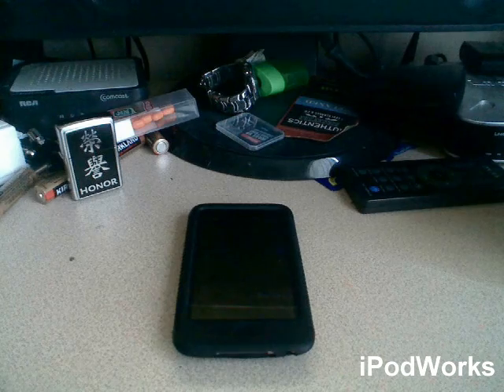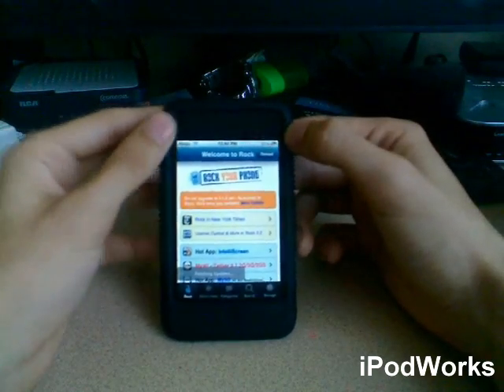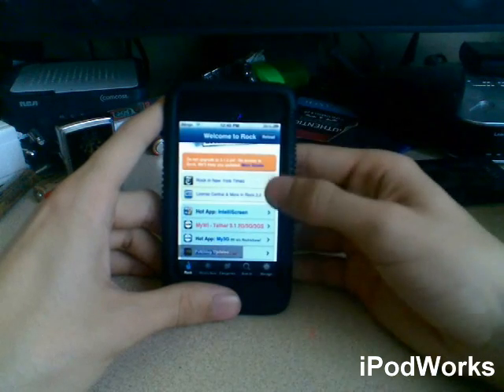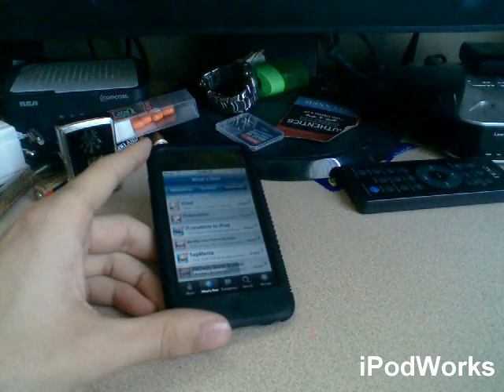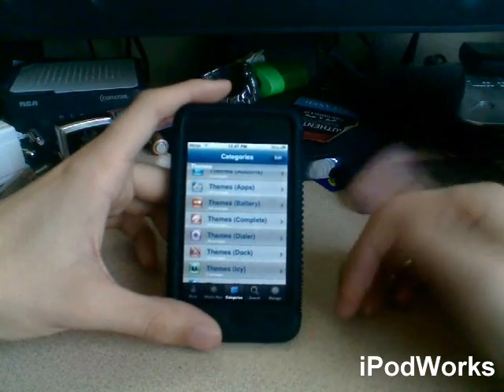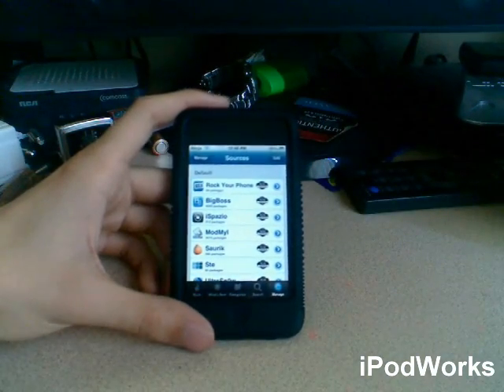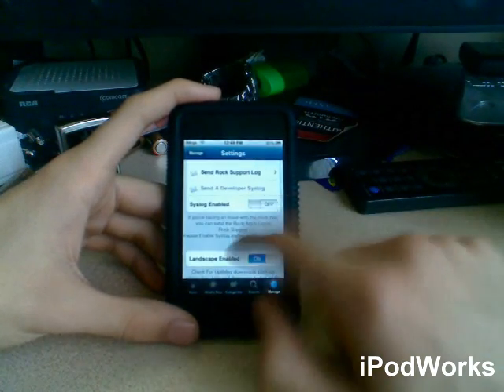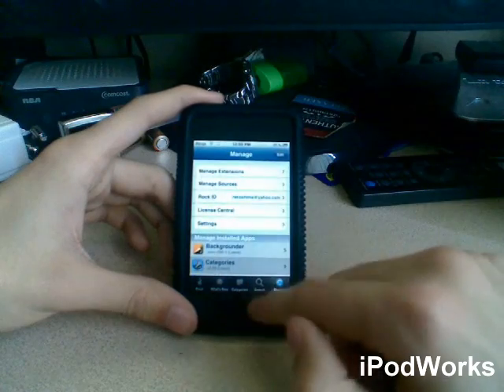How to use Rock app on ipod touch / iphone